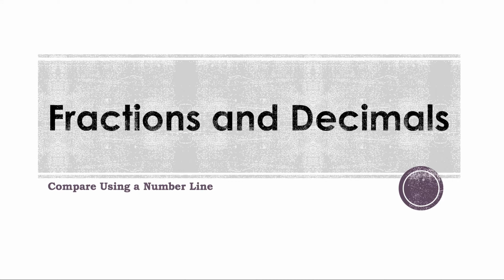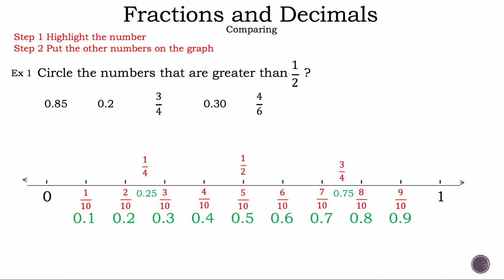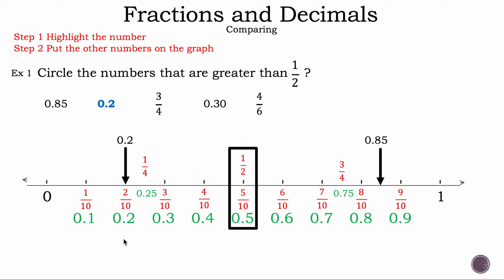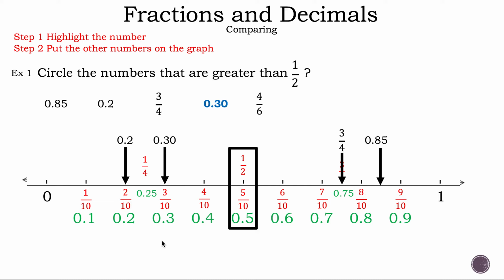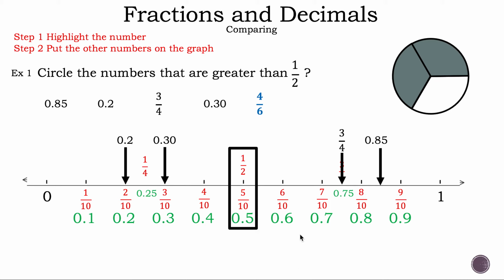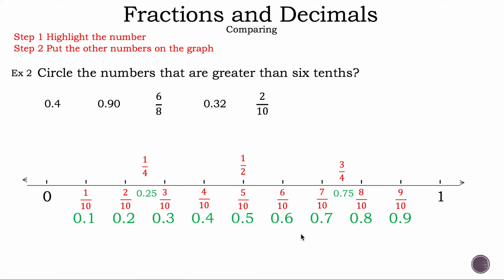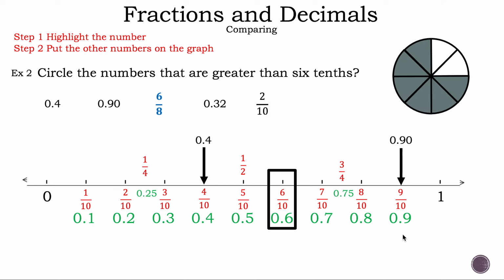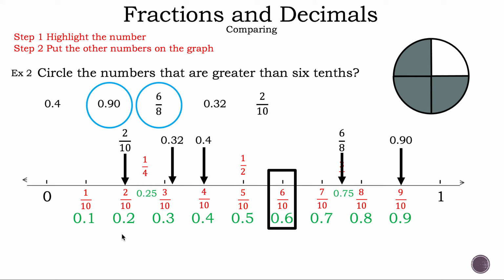Fractions and Decimals on a Number Line Which one is Greater or Lower than? - Math is the Way Corner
If you need a refresher on how to compare decimal numbers with fractions then this video is for you.

Start - 0:00
Example 1 - 0:33
Example 2 - 2:42
Your Turn - 4:08